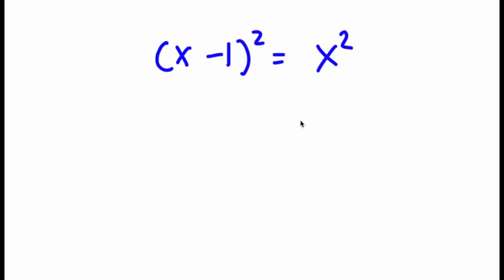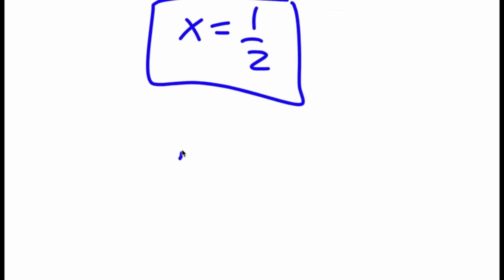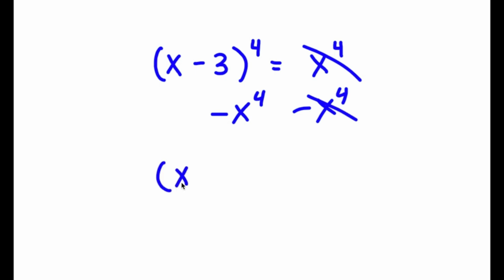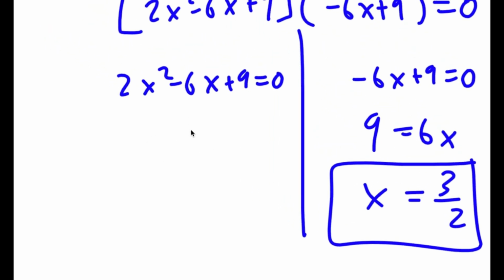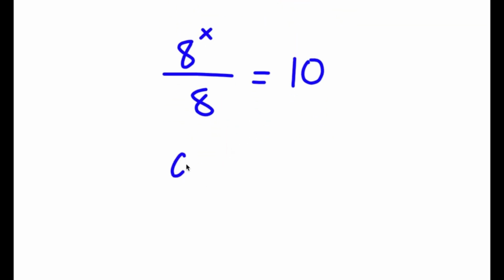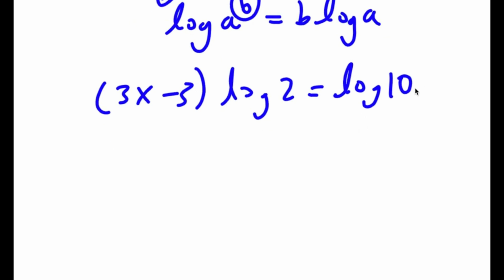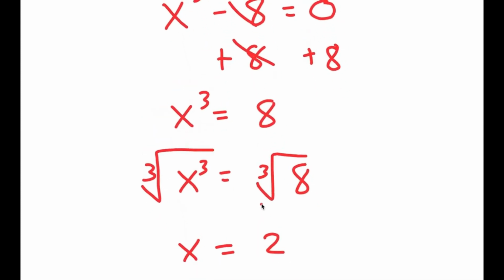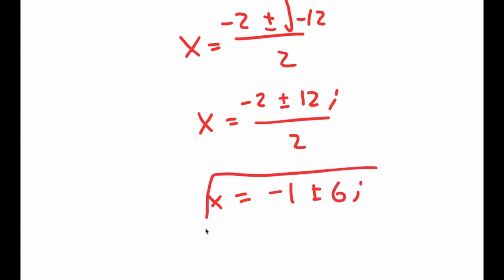Many People Are Stumped By This Problem | A Beautiful Exponential Problem